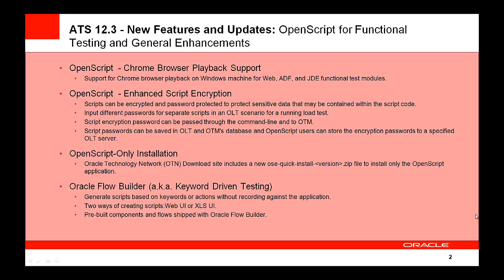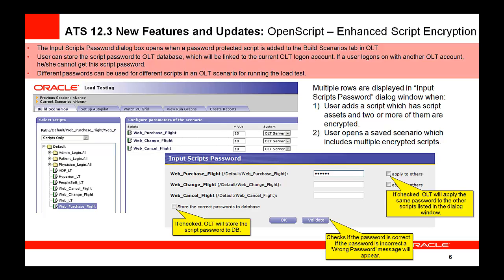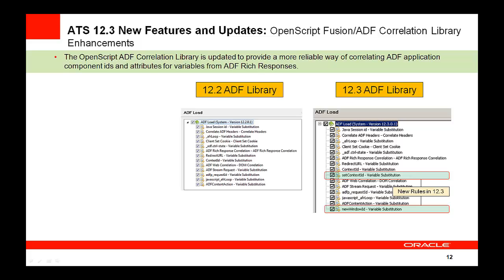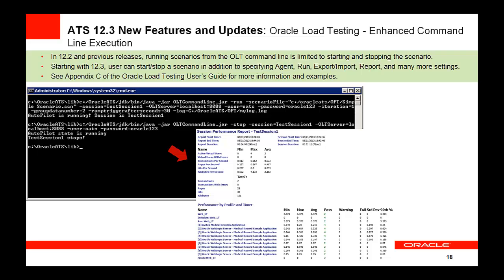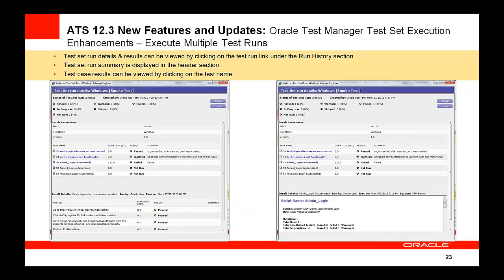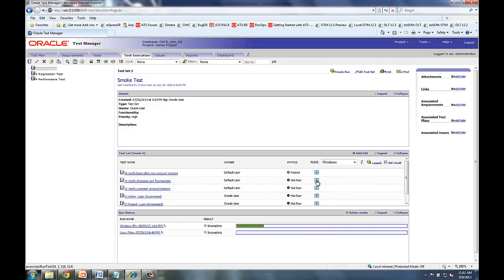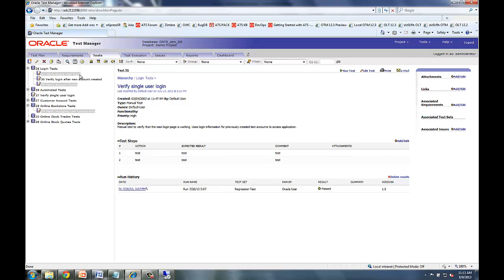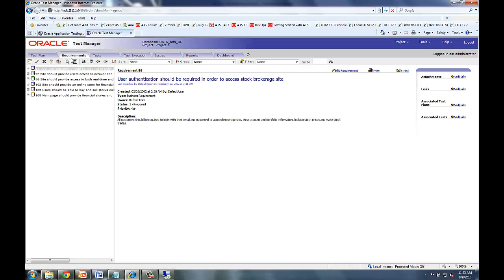Oracle Application Testing Suite 12.3: New Features and Enhancements Training Series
This video introduces the new features and enhancements for Oracle Application Testing Suite 12.3.  The recording includes OpenScript for Functional Testing and General Enhancements (10 Min), OpenScript for Load Testing & Oracle Load Testing (5 Min), and Oracle Test Manager (21 Min).